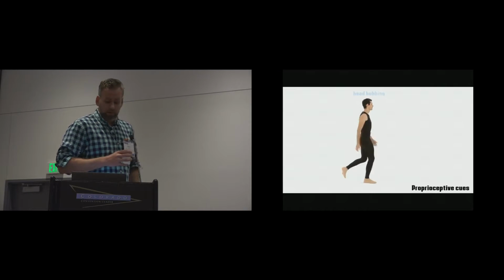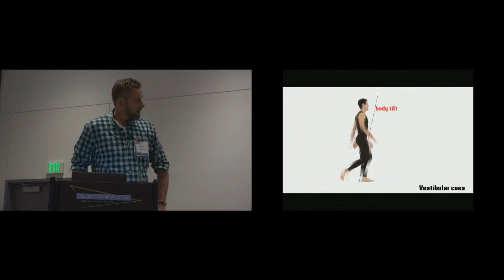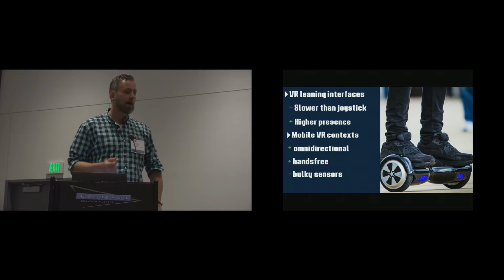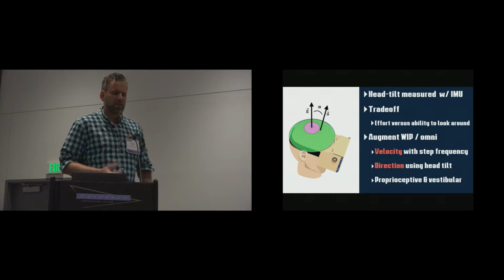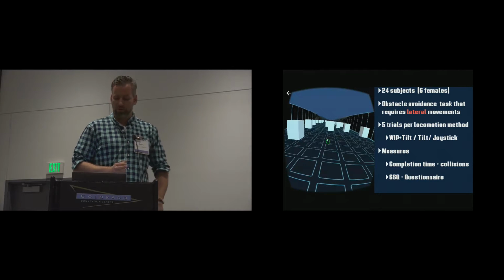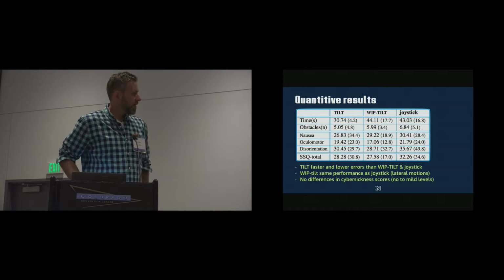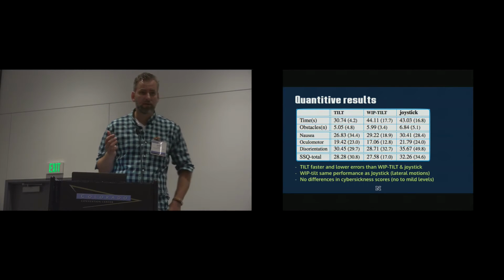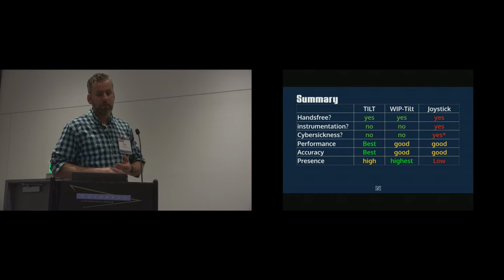Handsfree Omnidirectional VR Navigation using Head Tilt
Sam Tregillus, Majed Al Zayer, Eelke Folmer

Session: Experiences with Virtual Reality

Abstract
Navigating mobile virtual reality (VR) is a challenge due to limited input options and/or a requirement for handsfree interaction. Walking-in-place (WIP) is considered to offer a higher presence than controller input but only allows unidirectional navigation in the direction of the user's gaze--which impedes navigation efficiency. Leaning input enables omnidirectional navigation but currently relies on bulky controllers, which aren't feasible in mobile VR contexts. This note evaluates the use of head-tilt - implemented using inertial sensing - to allow for handsfree omnidirectional VR navigation on mobile VR platforms. A user study with 24 subjects compared three input methods using an obstacle avoidance navigation task: (1) head-tilt alone (TILT) (2) a hybrid method (WIP-TILT) that uses head tilting for direction and WIP to control speed; and (3) traditional controller input. TILT was significantly faster than WIP-TILT and joystick input, while WIP-TILT and TILT offered the highest presence. There was no difference in cybersickness between input methods.